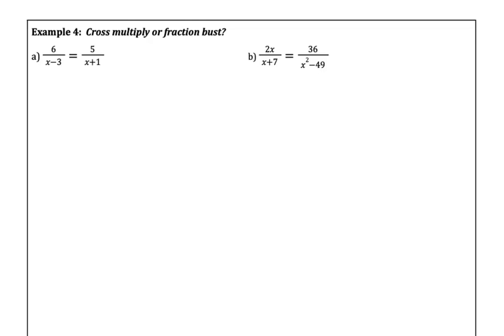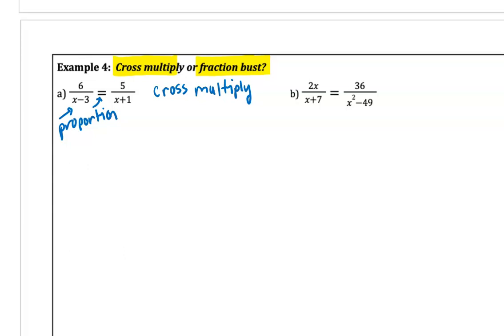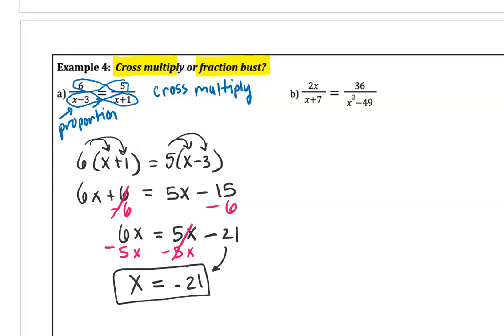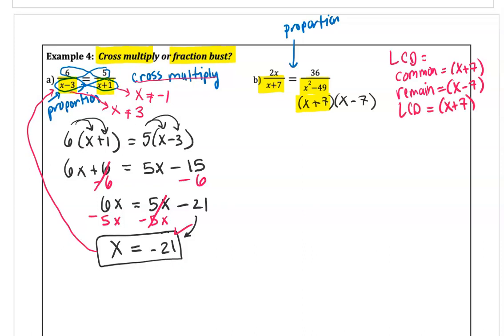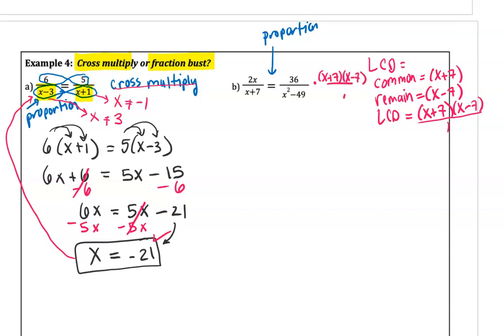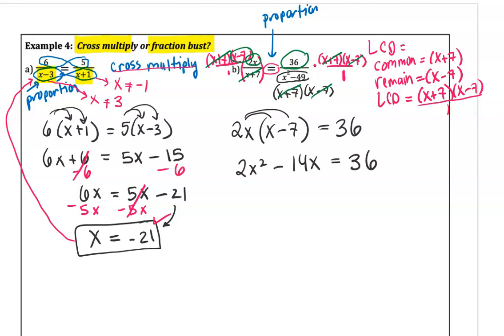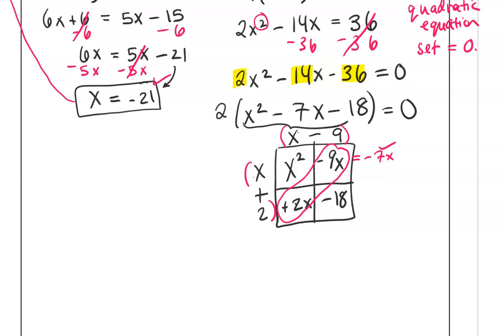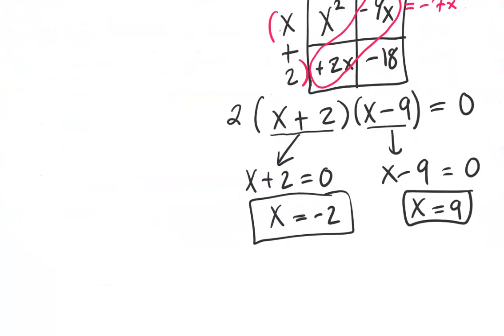Solving rational equations that are proportions